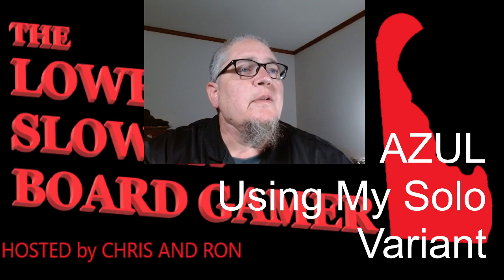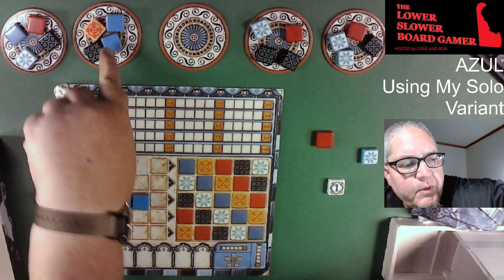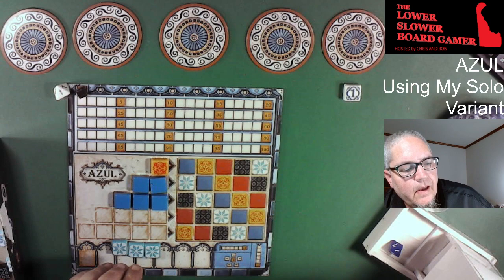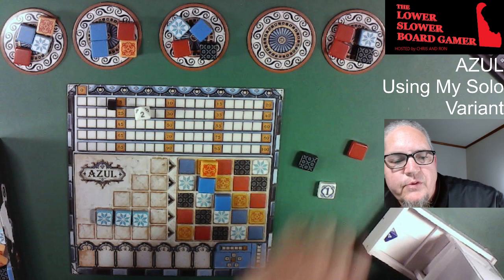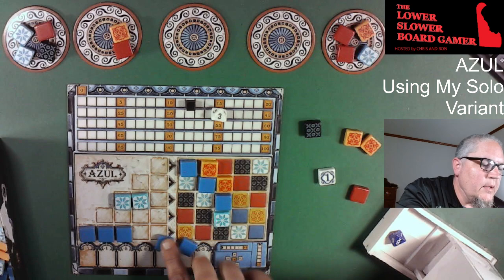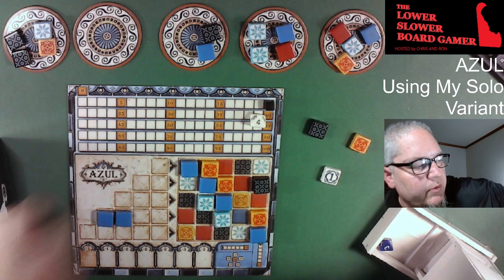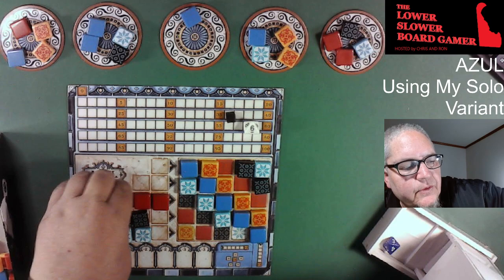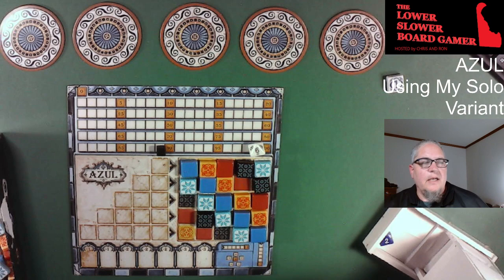Let's Play: AZUL (using my own solo variant)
Welcome to my own solo variant of Azul.  Setup is as for two players.  The AI removes all of a colored tile where there are the most of a single color at one location favoring the factory display tiles and rolling for ties.  When the game is over you also remove points from your total for the number of rounds it takes to complete.  If you have any questions, please include a timestamp so that I can answer you quickly.

This is one of my favorite ten board games of all time and you will have to wait until Sunday night to find out where it fall at the top of the list.